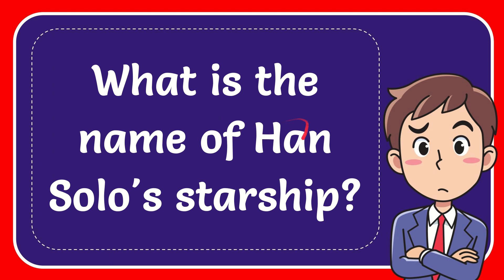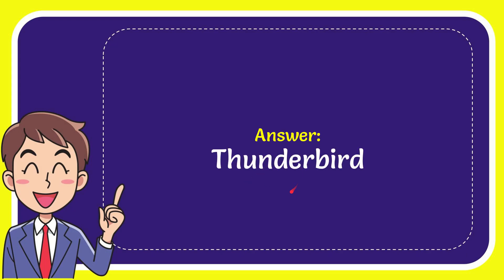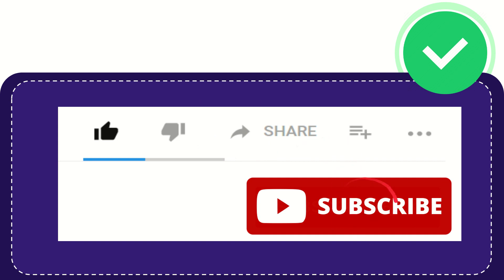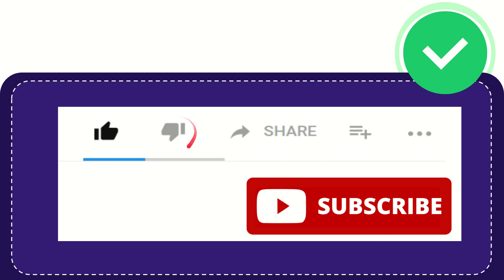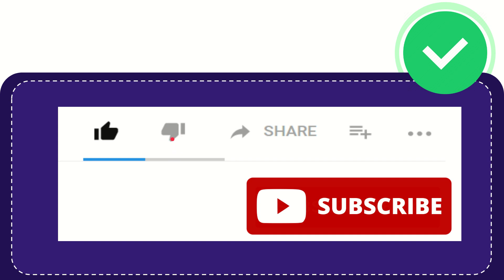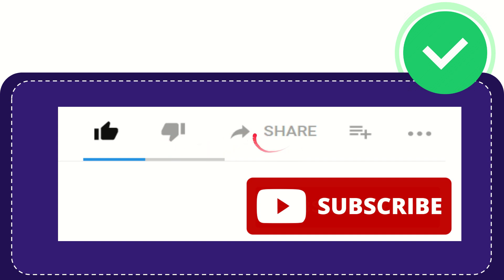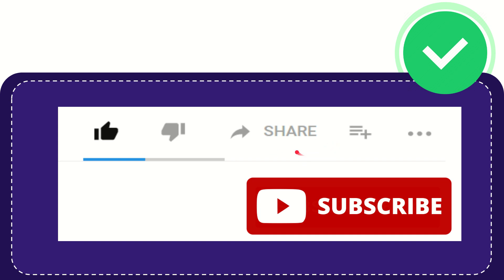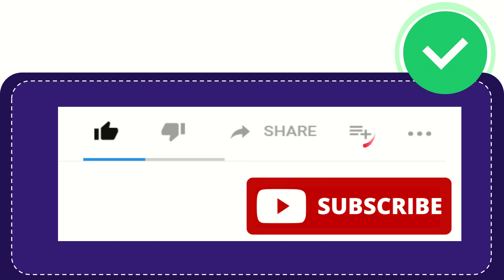What is the name of Han Solo's starship?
What is the name of Han Solo's starship? NEW VIDEO#